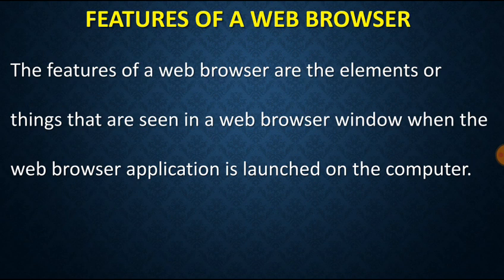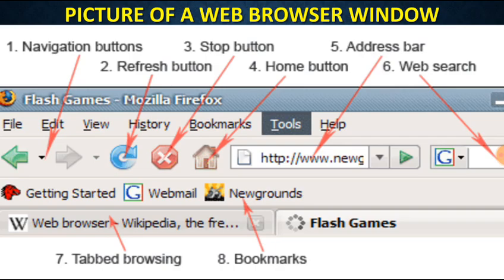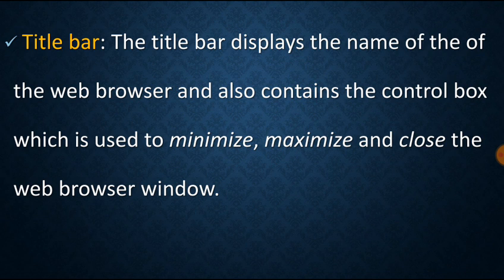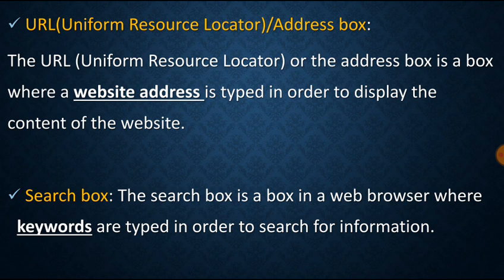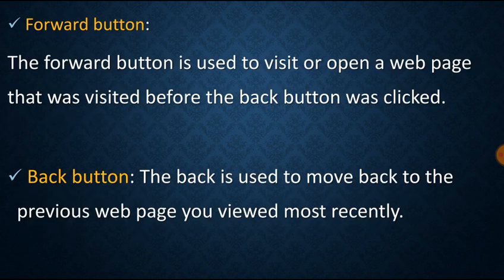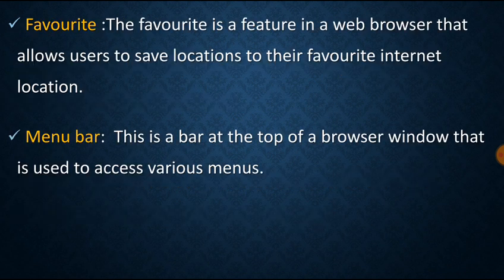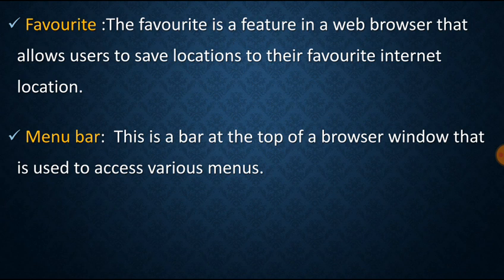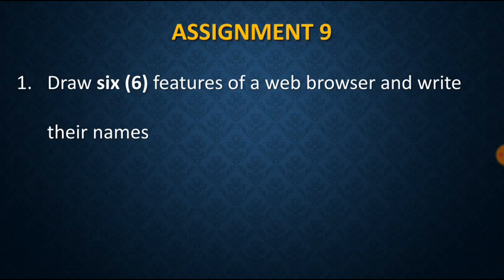WEB BROWSER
Features of a web browser